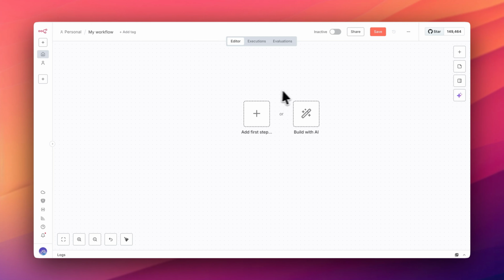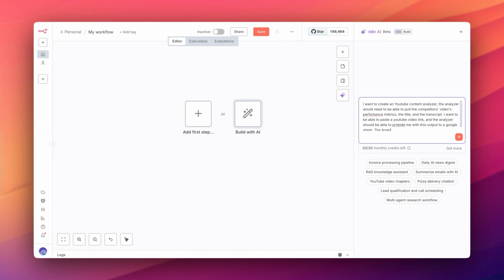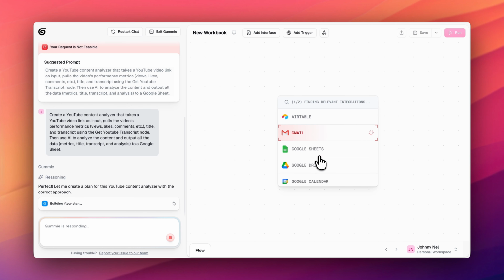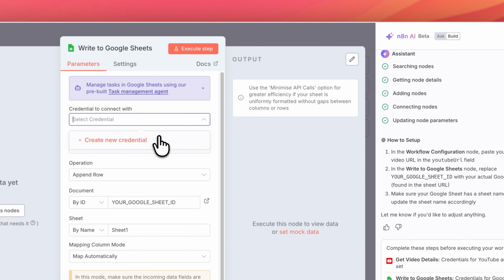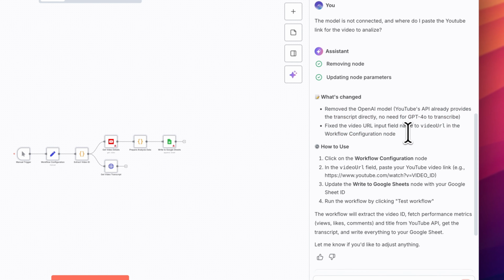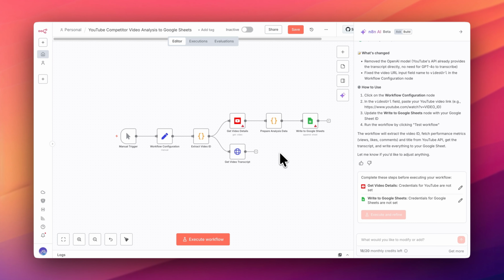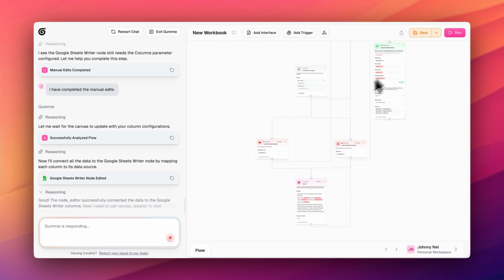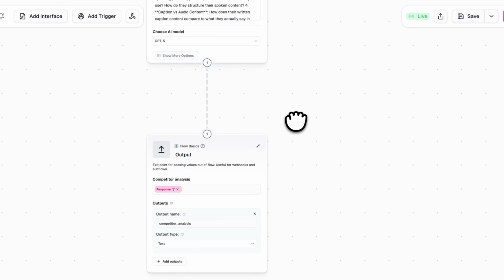Can the New n8n Agent Really Make AI Automation Simple? (My Unfiltered Test)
The Real AI Automation Showdown

Are AI automations really as simple as drag, drop, and done? In this video, I put two of the most talked-about AI agent builders—n8n and Gumloop—head-to-head to see which one truly delivers for founders and creators.

You’ll see a full walkthrough of both platforms, from signing in and building workflows to real-world challenges like pulling YouTube analytics, handling credentials, and integrating with Google Sheets. I’ll show you where each tool shines, where they fall short, and which one might be the best fit for your business.

Here’s what you’ll learn:

- The new interface and workflow builder in n8n
- How to use AI to build automations (and where it gets stuck)
- Setting up a YouTube content analyzer step-by-step
- Comparing output quality and user experience
- Handling credentials and integrations in both tools
- Real-time troubleshooting and reasoning models
- How Gumloop’s agent infrastructure changes the game
- Building scrapers for YouTube and Instagram
- Which platform is best for non-technical founders

Whether you’re a founder, creator, or just curious about the latest in AI automation, this is your no-fluff, hands-on guide.

TIMESTAMPS

00:00 – Intro: Why AI Automations Aren’t Simple (Yet)
00:33 – Meet Your Host & The AI Automation Challenge
01:06 – n8n Interface Tour & Workflow Creation
02:30 – Setting Up Output to Google Sheets
02:57 – The Power of a Clear AI Framework
02:57 – Analyzer Setup: Models, Transcription, and Output
03:40 – Comparing n8n and Gumloop: First Impressions
04:20 – Handling Credentials & User Experience
05:00 – Output Quality & Logic Challenges
05:19 – Fine-Tuning, Templates, and Automation Headaches
05:47 – Gumloop’s Agent Infrastructure Explained
06:10 – Real-Time Reasoning & Node Creation
07:00 – Google Sheets Integration in Gumloop
07:30 – Running the Workflow & Troubleshooting
08:00 – Building an Instagram Scraper Example
08:20 – Final Thoughts: Which Platform Wins?
13:54 – Outro & Community Invitation

This video shares my personal experience testing these AI automation platforms. There’s no guarantee you’ll achieve the same results. Outcomes vary depending on your skills, goals, and how you use these tools. This content is educational, not business or technical advice.

Inside the community you’ll get:
✅ Core Curriculum
- AI Builders Challenge (Build an app in 5 days with AI)
- AI Made Simple (91 lessons from beginner to advanced)
- Outbound Mastery (39 lessons with SOPs & templates)

✅ Founder’s Vaults
- AI Automation Vault (1,300+ n8n templates)
- AI Prompt Vault (1,500+ categorized prompts)
- AI Agent Vault (200+ agent repos + blueprints)

✅ Founder’s Tools
- Private GitHub repos & API providers
- My custom GPTs & beta access to upcoming apps